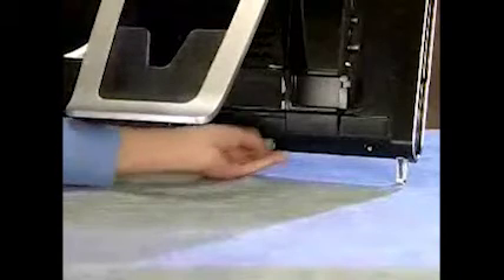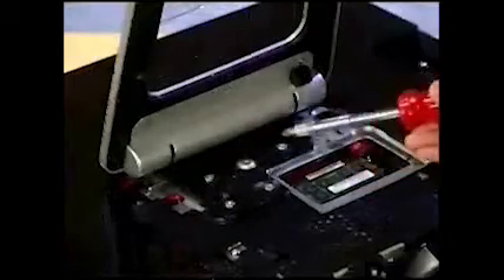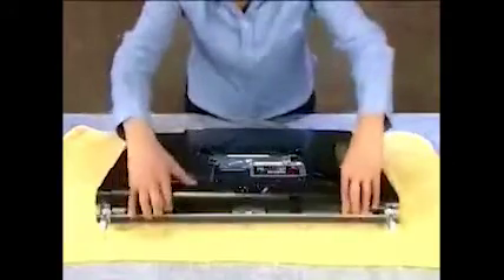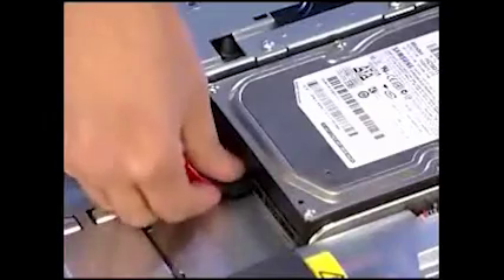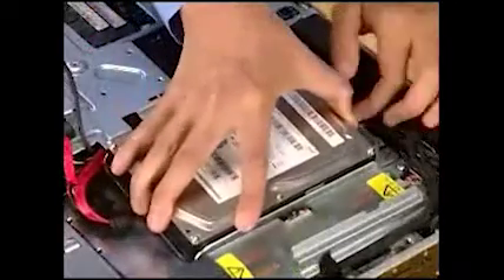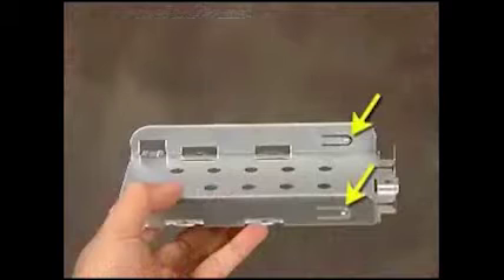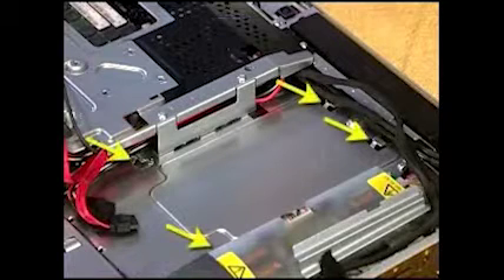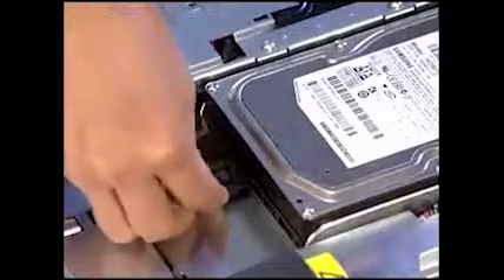Replace Hard Drive | TouchSmart IQ500 | HP Support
Learn how to remove and replace the hard drive for the HP TouchSmart IQ500 series desktop PCs.